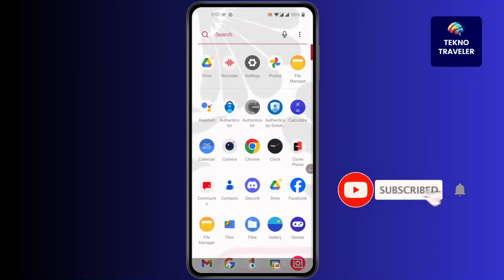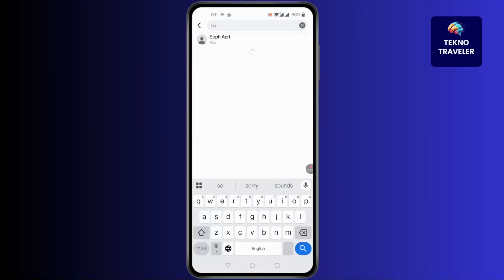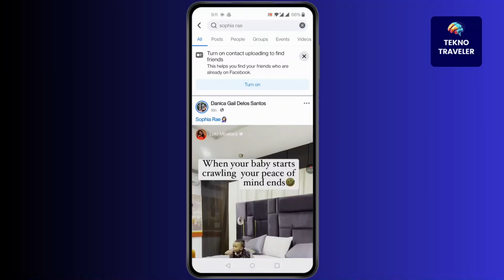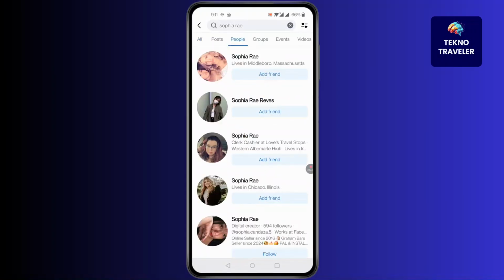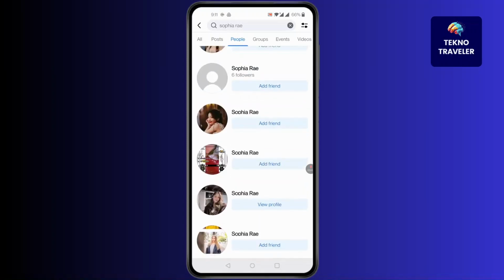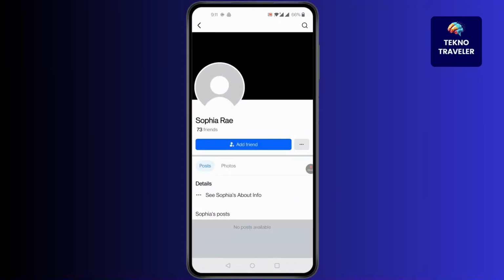How To Check If Someone Blocked You On Facebook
Welcome to our step-by-step guide on "How To Check If Someone Blocked You On Facebook"! If you suspect someone has blocked you and want to find out for sure, this video will walk you through the easy ways to confirm it. Learn how to check your Facebook friends list, search for the person’s profile, and use other tricks to know if you’ve been blocked or unfriended. Whether you use Facebook on mobile or desktop, these tips will help you understand the signs and avoid confusion.

What you'll learn:

How to tell if someone blocked you on Facebook

How to check if you're blocked from viewing a profile

How to identify if you’re unfriended vs blocked

How to use Facebook search to check blocking status

Differences between blocking, unfriending, and deactivation on Facebook